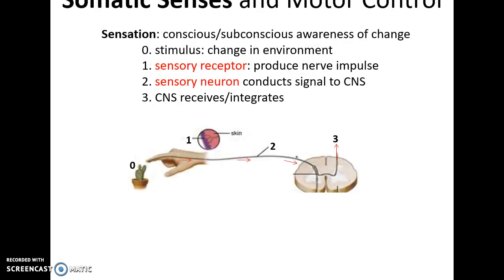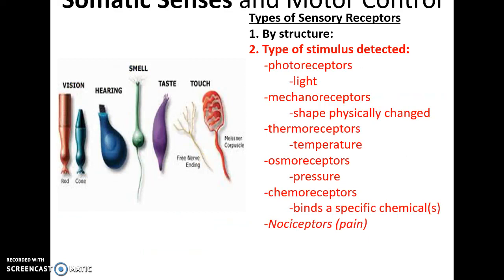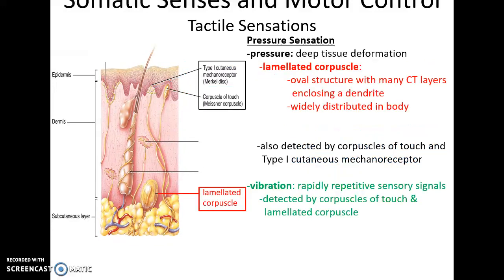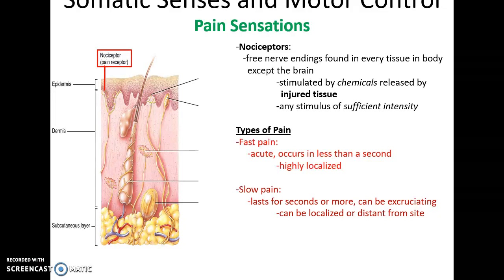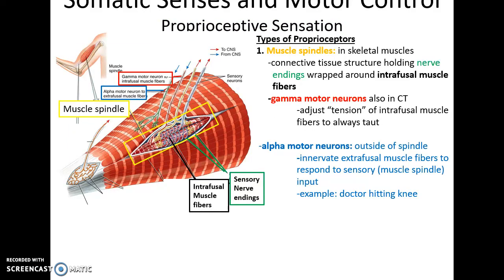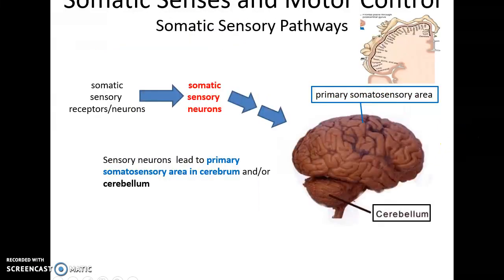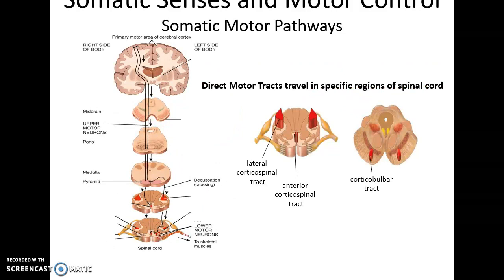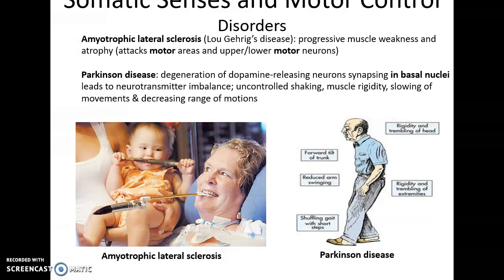Human Anatomy: Chapter 20 Somatic Senses and Motor Control